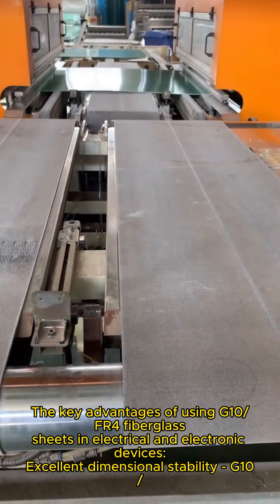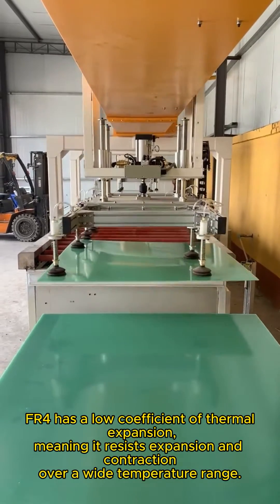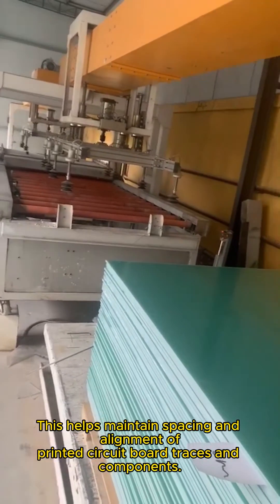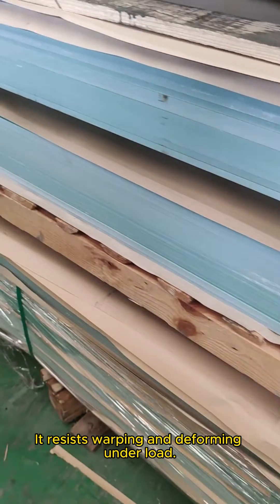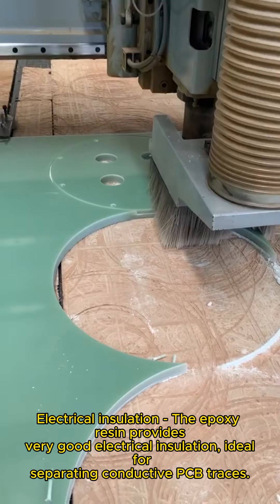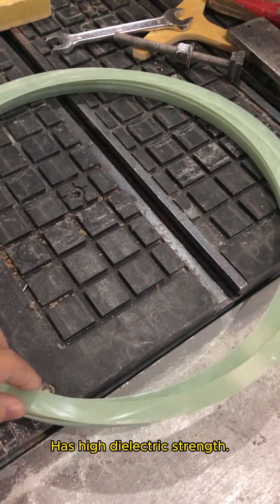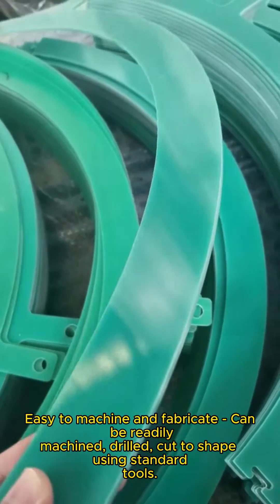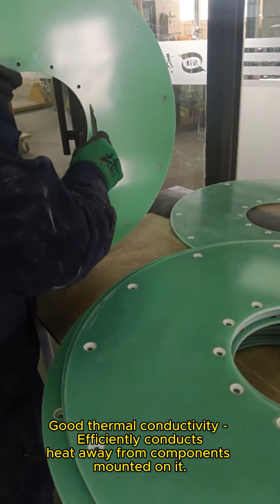G10 FR4 fiberglass sheet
The key advantages of using G10/FR4 fiberglass sheets in electrical and electronic devices:
1. Excellent dimensional stability:
G10/FR4 has a low coefficient of thermal expansion, meaning it resists expansion and contraction over a wide temperature range. This helps maintain spacing and alignment of printed circuit board traces and components.
2. High tensile and flexural strength:
The woven fiberglass construction gives G10 great mechanical strength as a structural material. It resists warping and deforming under load.
3. Flame resistance:
The FR4 grade is self-extinguishing and does not promote flames. This is critical for safety in electrical products.
4. Electrical insulation:
The epoxy resin provides very good electrical insulation, ideal for separating conductive PCB traces. Has high dielectric strength.
5. Moisture resistance:
Absorbs very little moisture, retaining good dielectric properties. Important for reliability.
6. Easy to machine and fabricate:
Can be readily machined, drilled, cut to shape using standard tools. Enables easy prototyping and fabrication.
7. Good thermal conductivity:
Efficiently conducts heat away from components mounted on it. Helps with cooling.